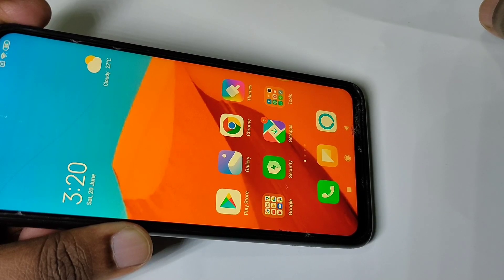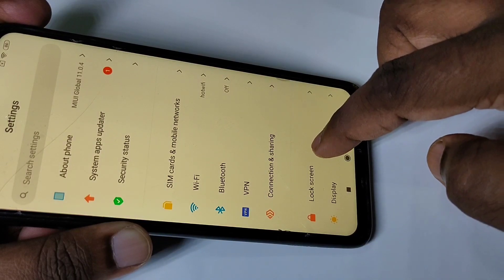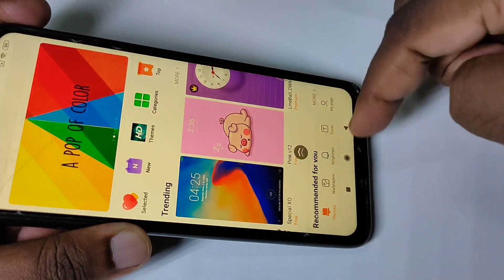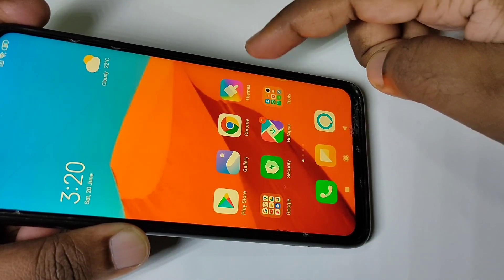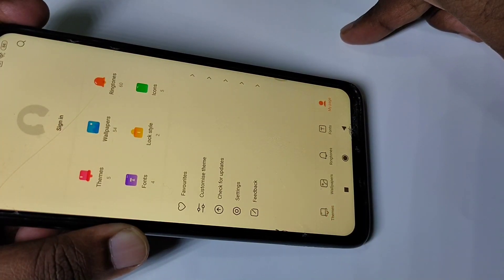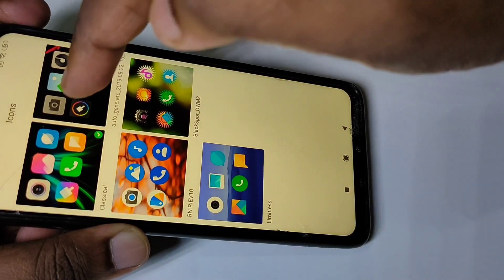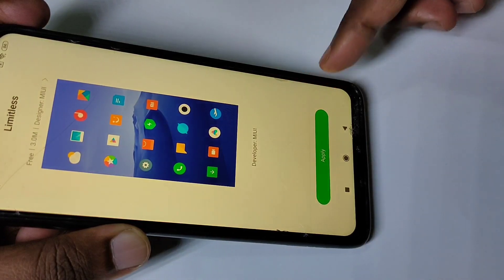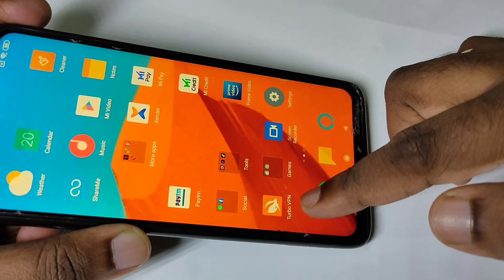How to Change Icon Style in Redmi Note 9 Pro